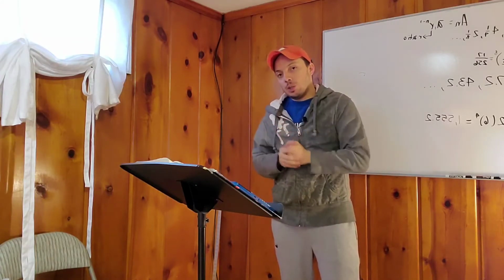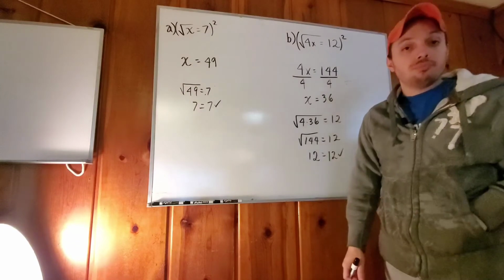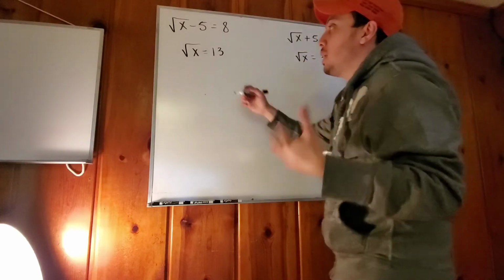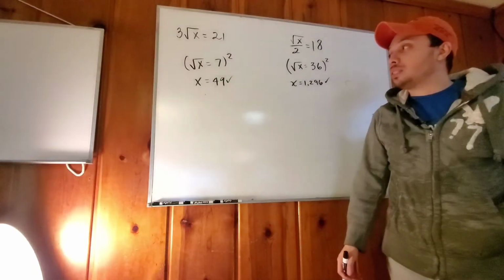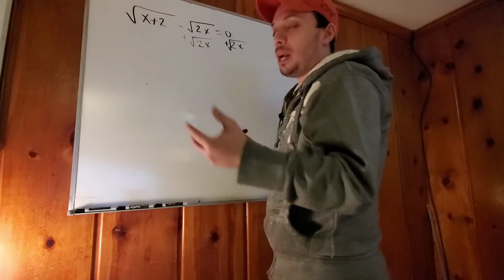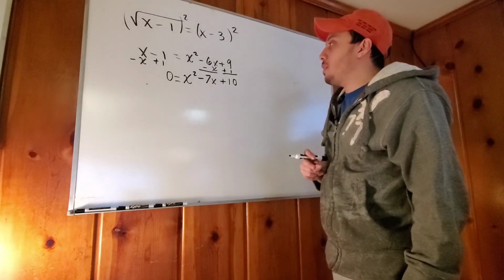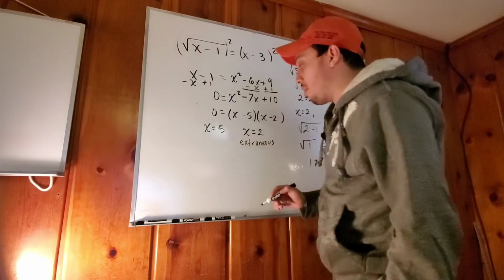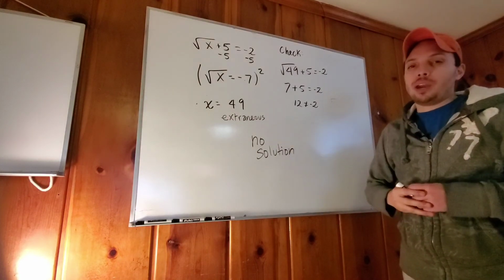Algebra 1 - Lesson 106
Lesson for Thursday, April 2nd, 2020